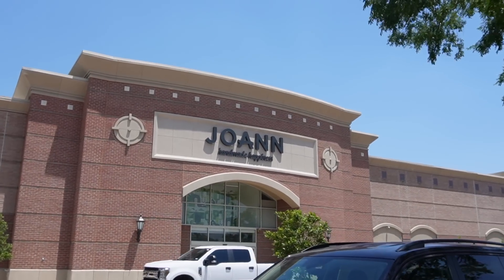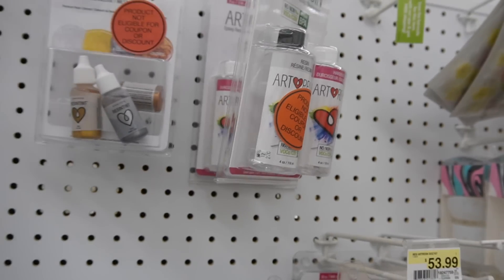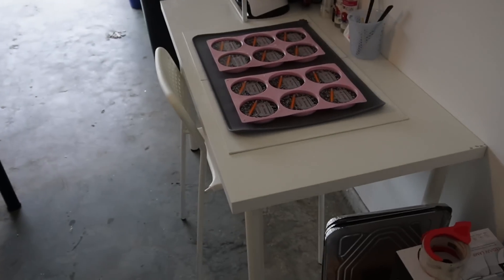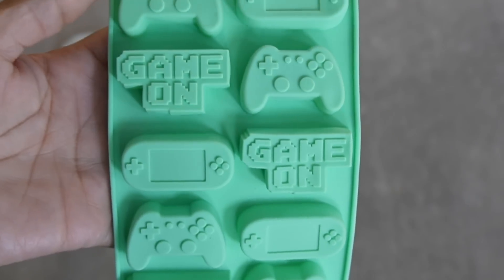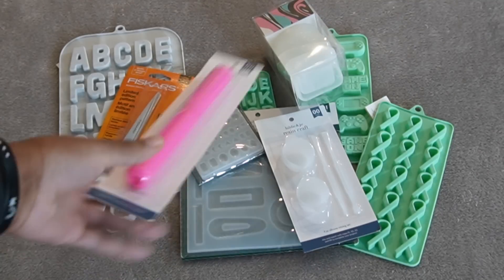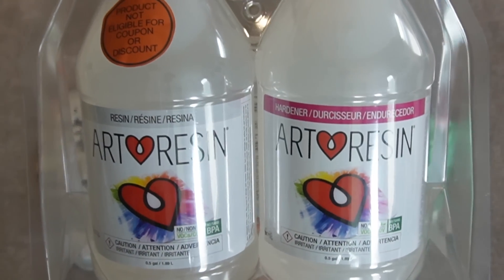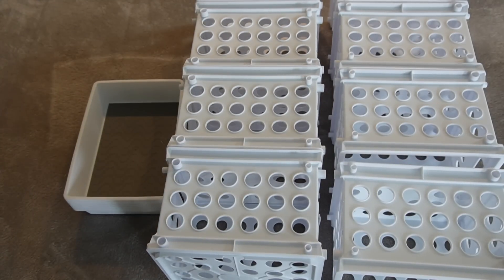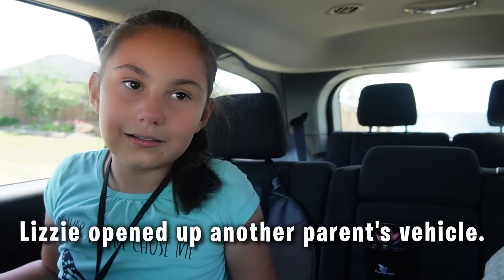IT HAPPENED TO HER AGAIN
*DO YOU LIKE TO SHOP?*
AMAZON STOREFRONT

LOCATION: Texas
MY NAME: Kimberly
MARRIED:  No. I’m Single
CHILDREN:  Elizabeth & Edgar
ADOPTED:  Yes, They are Adopted (through Foster Care)
ETHNICITY: I am African American & BOTH of my children are Puerto Rican, Cherokee, & Greek
JOB:   Social Media Influencer (Full Time YouTuber)

---MY CAMERA---
Canon Camera (for vlogging): CANON G7X

“No Matter How Hard Life Gets, Keep… HOLDEN IT DOWN”

NOTICE: This video & entire channel is made to Inspire Adults to Foster and/or Adopt.  I strive to always show positivity in everything I do. Remember to have fun in life & show kindness to everyone, (no matter what color or race you are… We are all human)